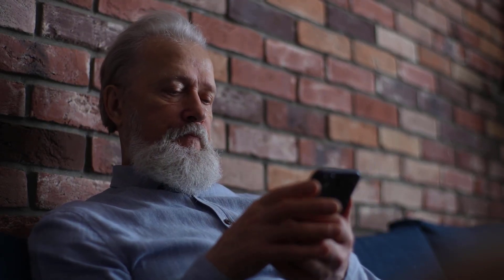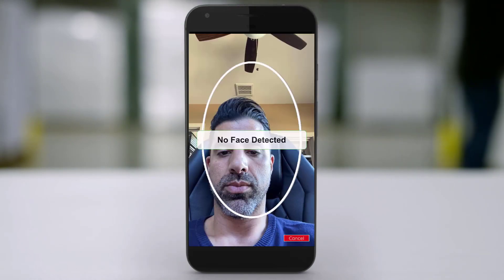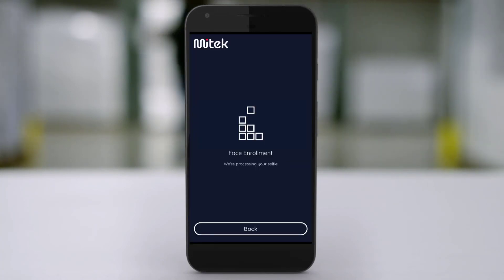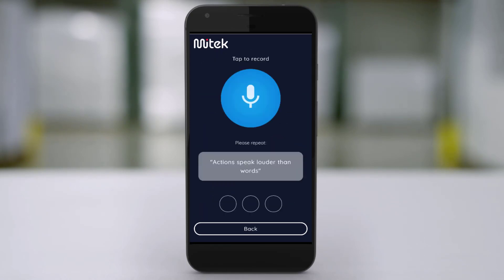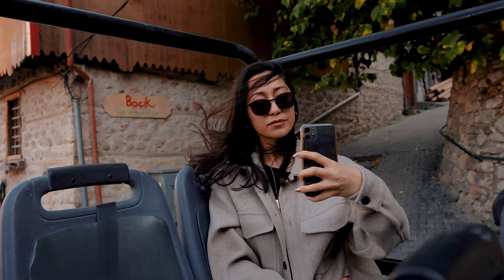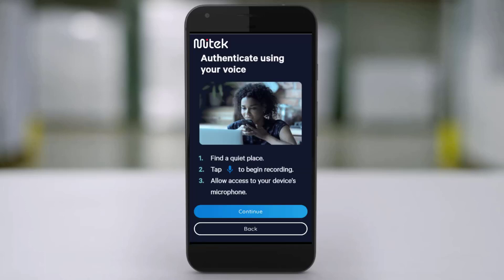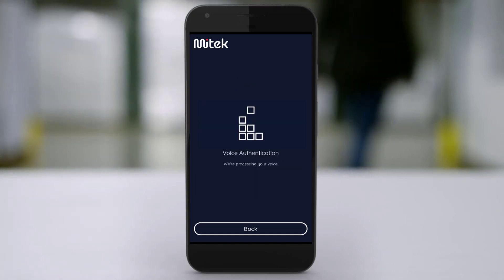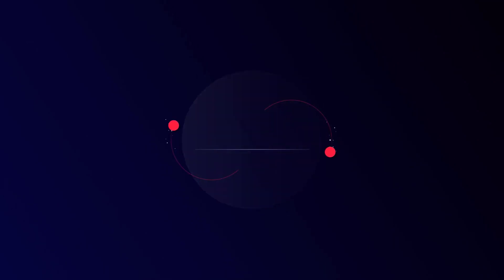MiPass demo - Future of identity authentication with voice and face biometrics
Strengthen trust in real-world identities with MiPass biometric authentication.

Customer authentication beyond the initial signup event. Manage risk while allowing customers a passive approach to prove they are who they say they are, easily.  Using a sophisticated combination of biometrics that are extremely difficult to falsify, MiPass affirms your customers’ identities in seconds and provides them with simple, secure access to your services.